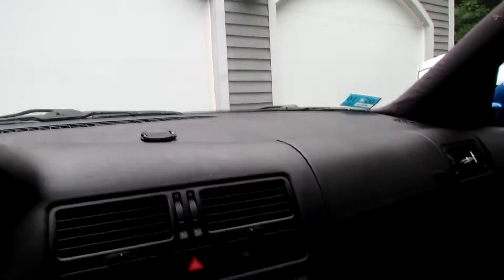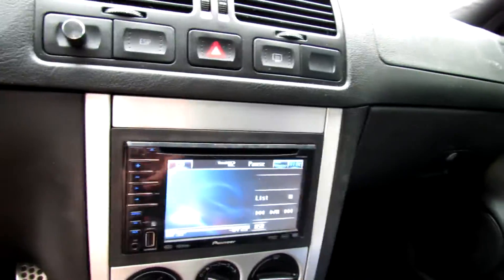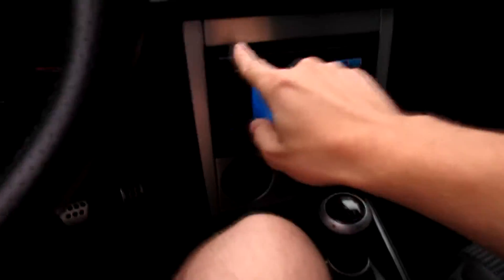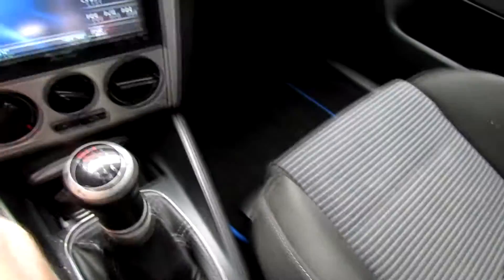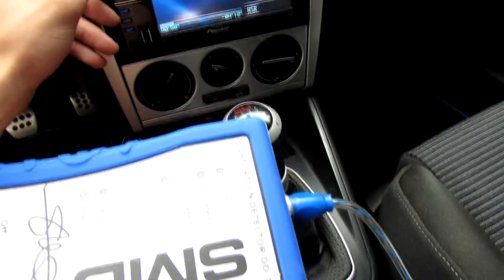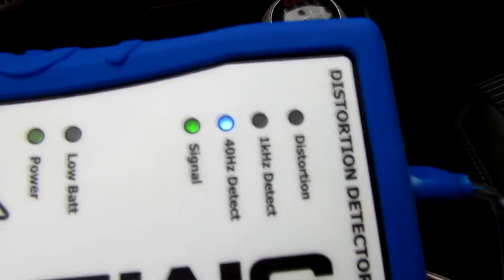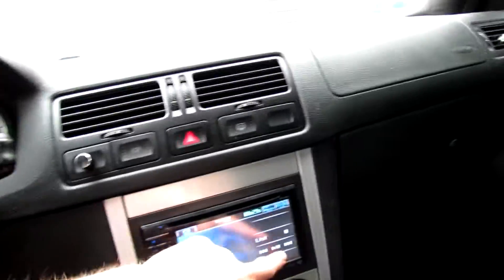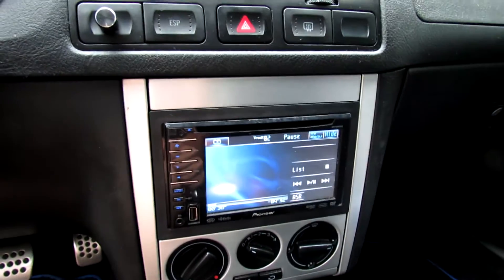Finding Headunit Distortion Point With a DD-1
Hey guys, just a quick tutorial of how to use the SMD DD-1 to find the distortion point of your radio. All of this new equipment is going into my 2005 VW Jetta GLI.

Current Setup:

2005 Volkswagen Jetta GLI
Custom Built RE MX Neo Sub (4" Coil, 2500RMS)
Custom 13ply Baltic Birch Box w/ Double Kerf Port
Crescendo BC3500D Bass Amp
CDT CL-61 Components for Mids and Highs
CT Sounds 125.4 4 Channel
Pioneer AVH-P3100DVD Head Unit
XS Power XP2500 Extra Battery in the Trunk
Toolmaker Battery Terminals
Toolmaker Dual 1/0 Inputs
Audiotechnix OFC 1/0 Power Wire